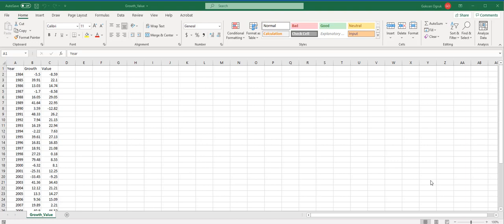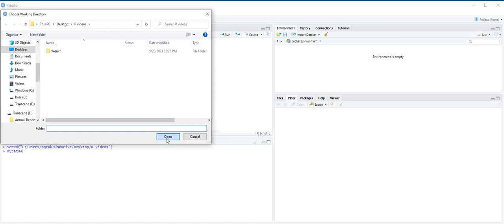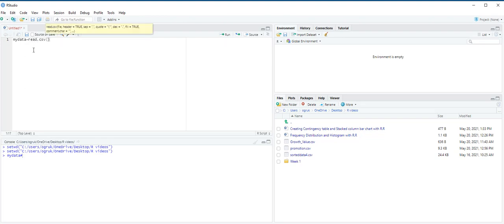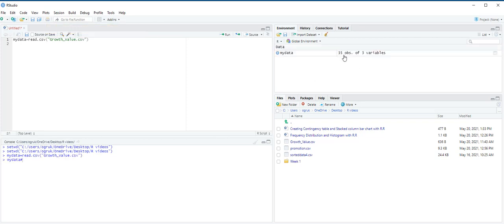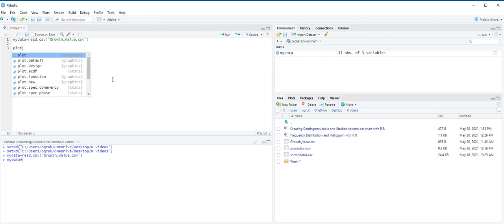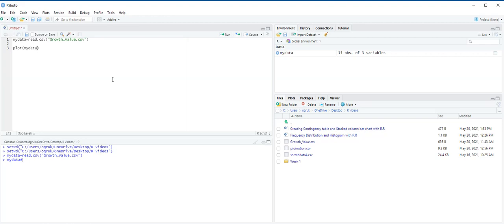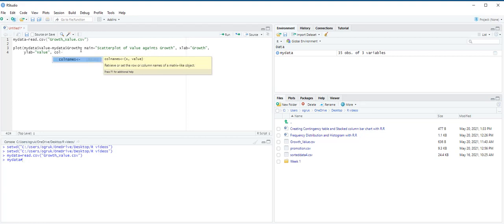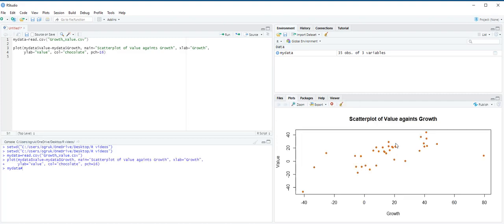Week 2 - Video 4 - Creating Scatterplot with R